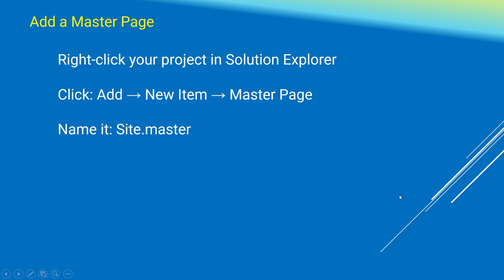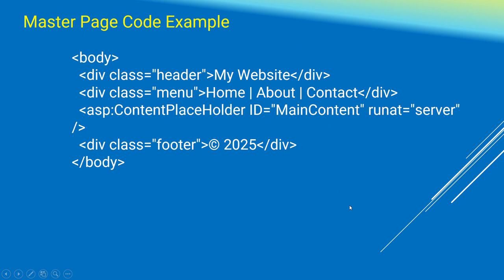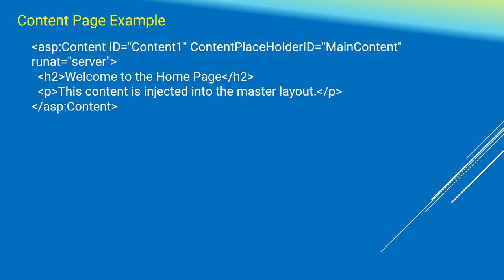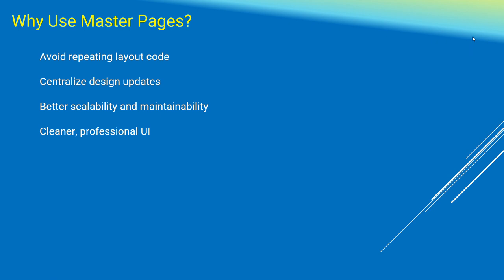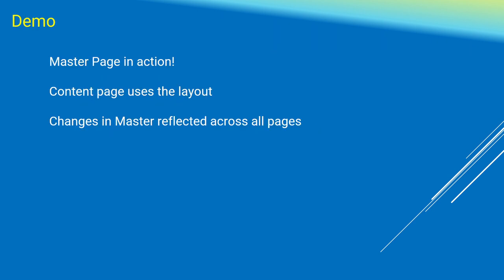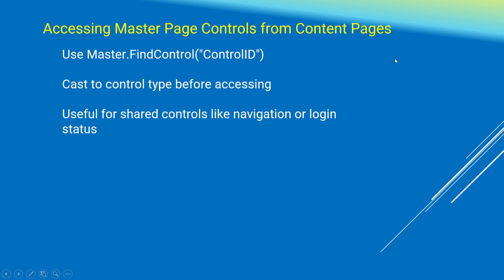ASP.NET WebForms For Beginners Part13:Master Pages in ASP.NET Web Forms – Layout Made Easy!